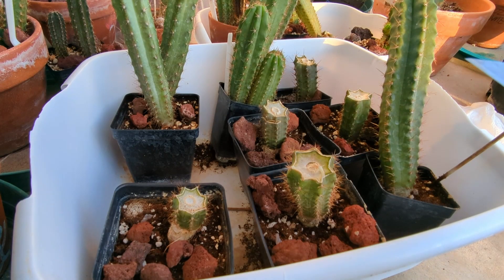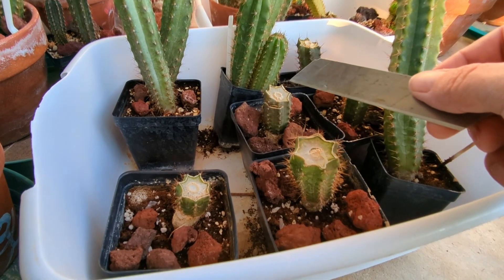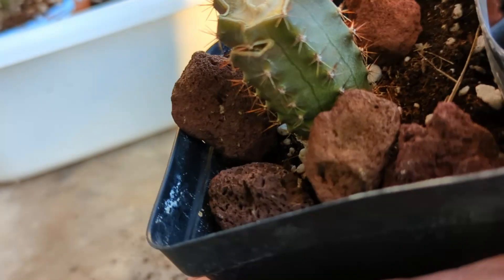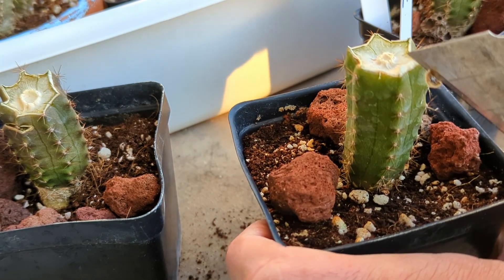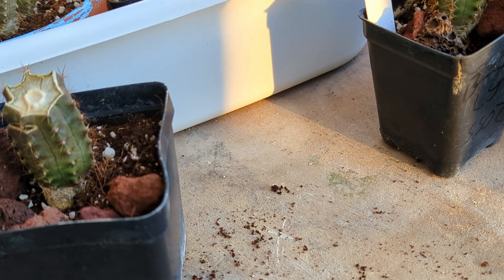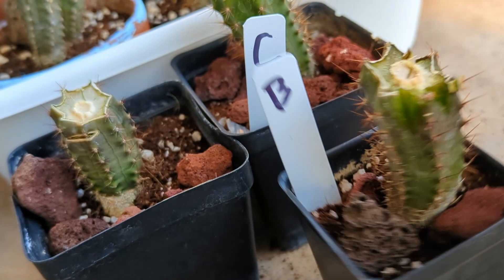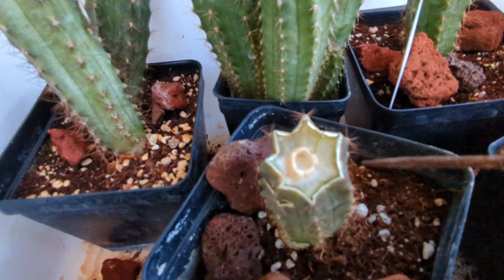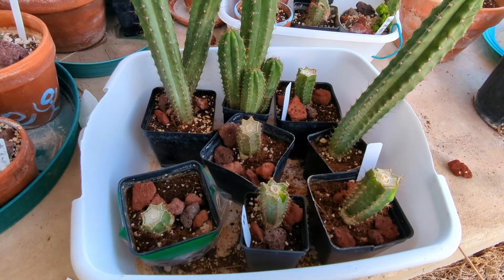Cactus Pupping Experiment #1 Welcome to Puptown.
Trying some simple experiments to see how cactus react to different stress events, and if it will affect pup production.
There's also one unstressed cactus that has a bag on the pot to retain more moisture.

I may do the next one with other cactus and try varying amounts of nutrients.
If you have an experiment you want me to try, leave it in the comments.